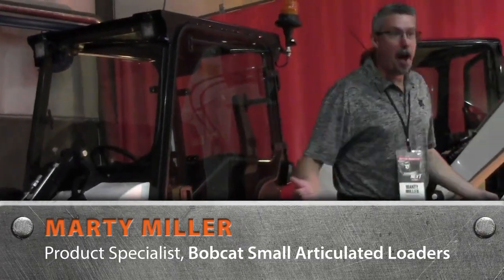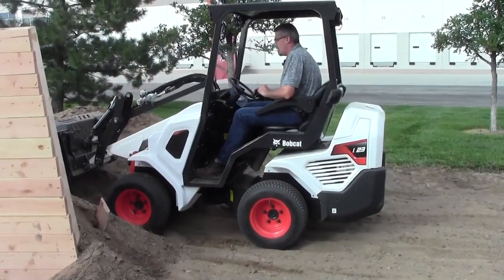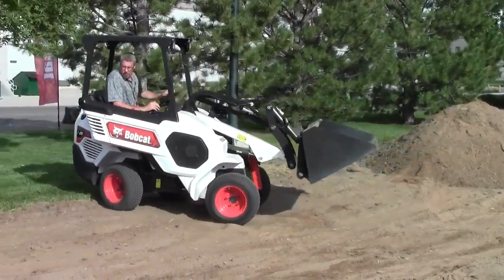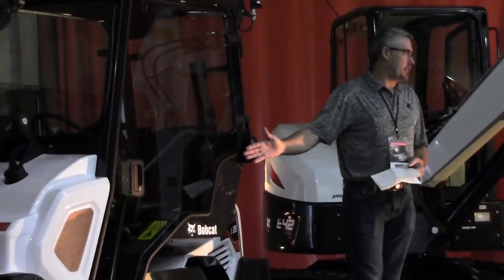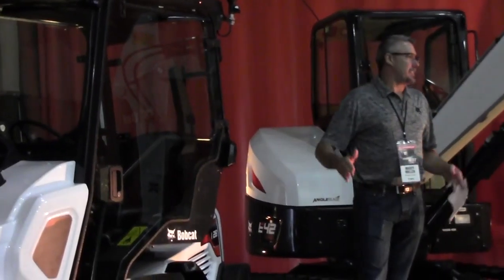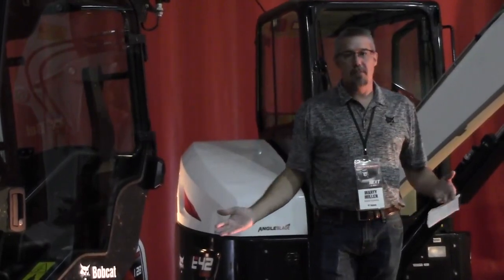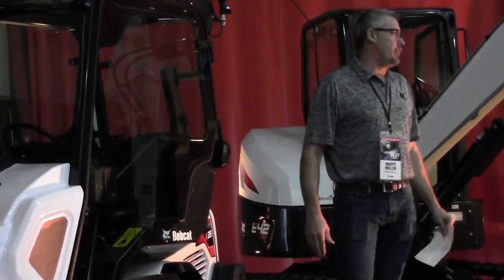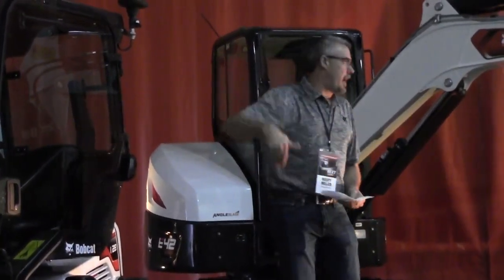Bobcat Small Articulated Loaders Pioneer New Lawn and Landscape Markets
Two models starting at 28 hp can replace scarce labor and work with a light footprint on developed landscapes.